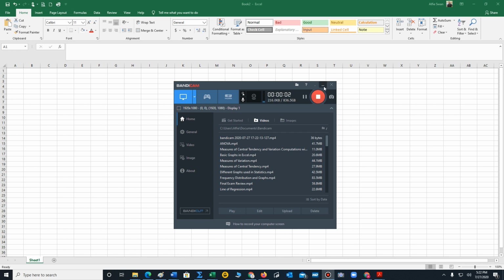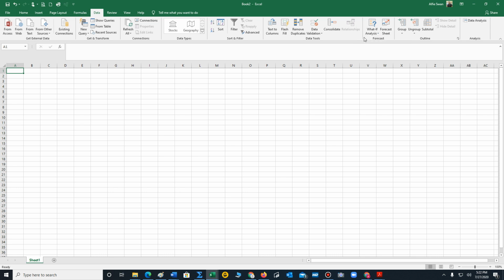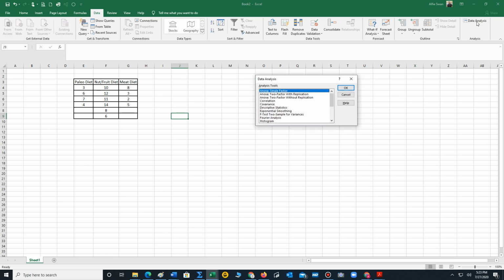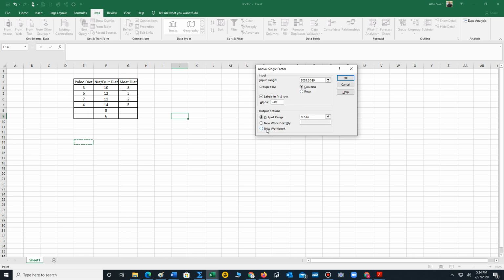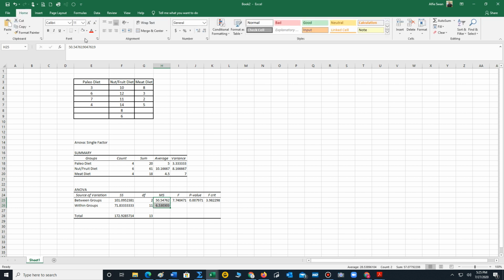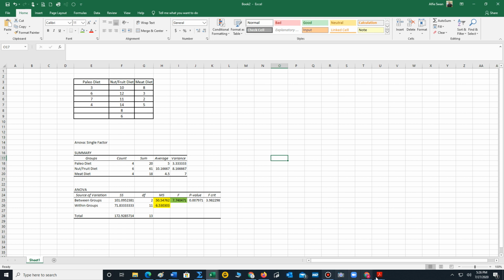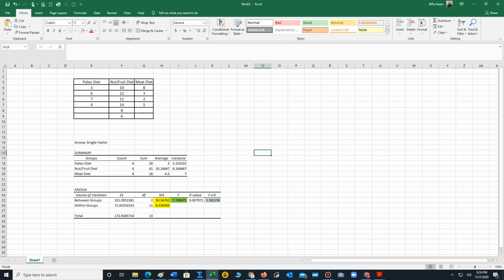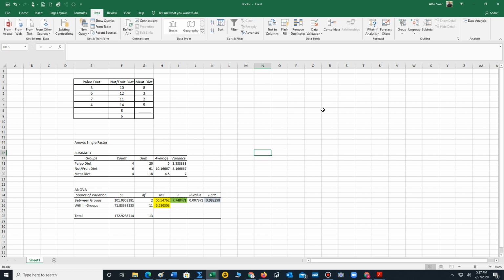Anova Excel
Perform ANOVA using Excel.